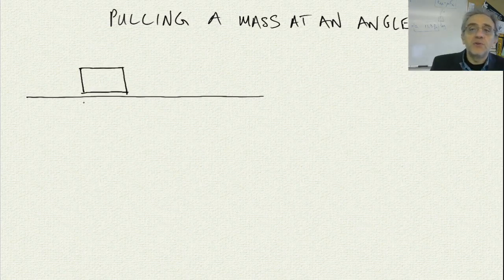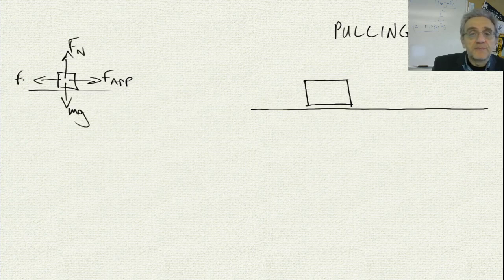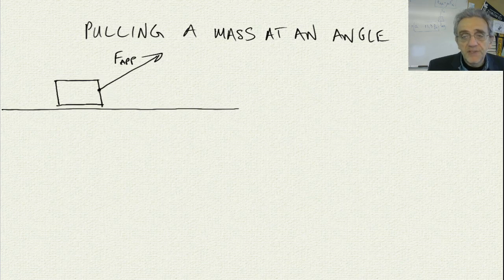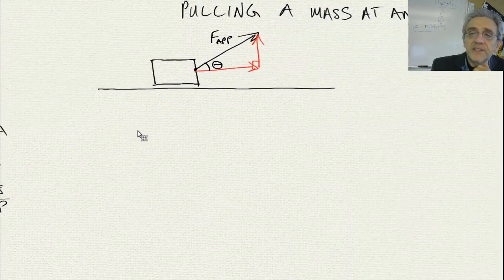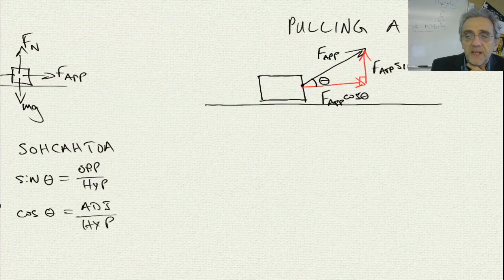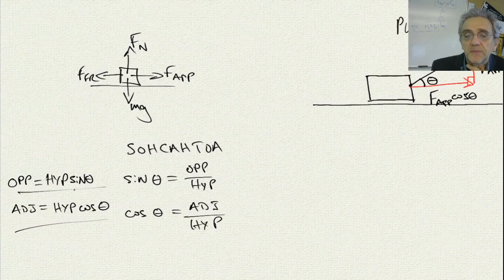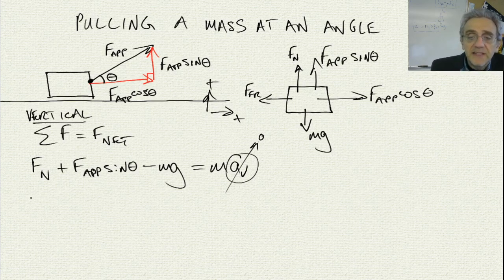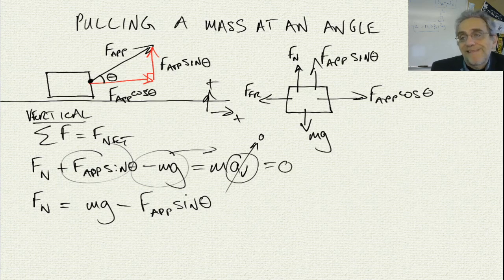Physics 11 - Lesson 20 Pulling at an angle with friction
Pulling at an angle with friction